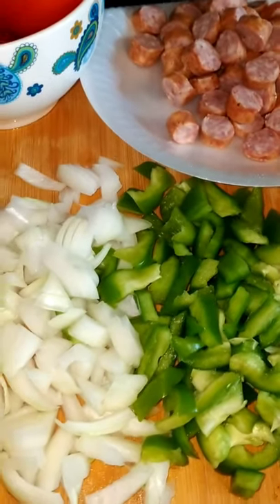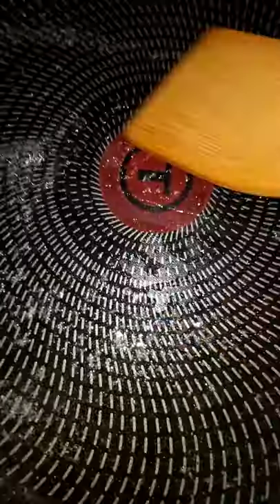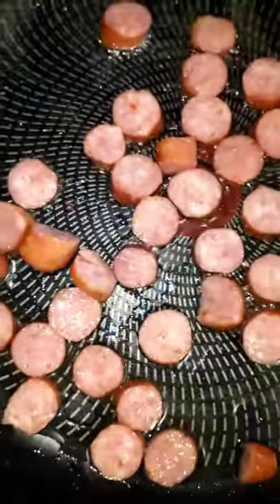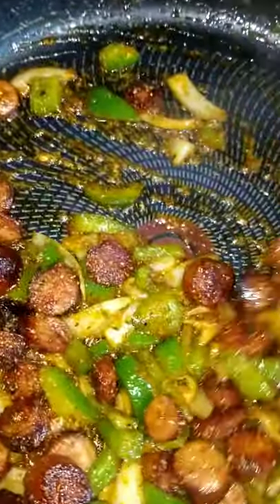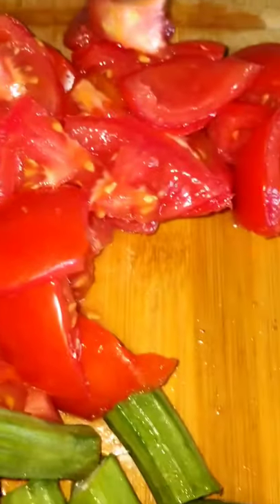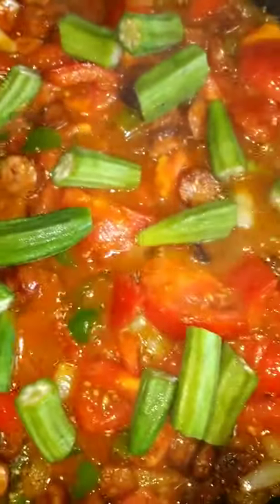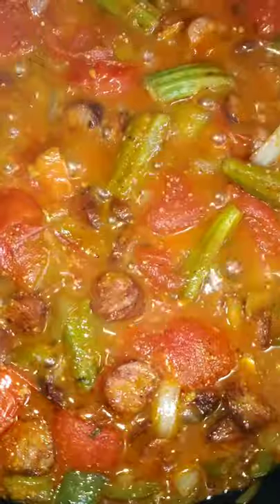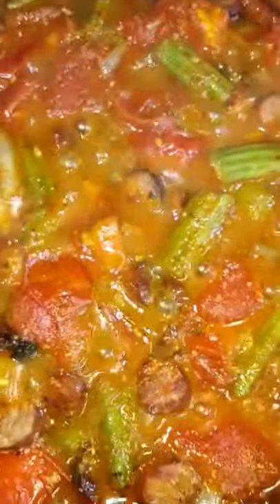🍅🫑 SAUSAGE TOMATO & OKRA STEW🧅🍅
Easy & So Delicious You Want To Try This One..